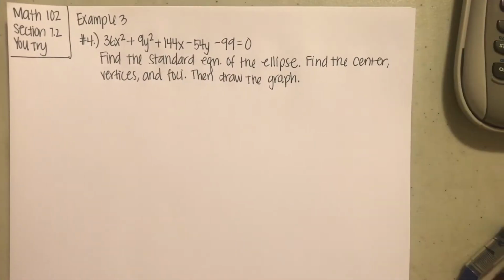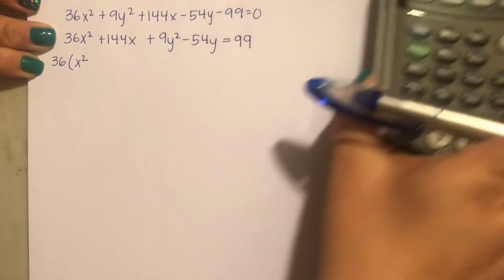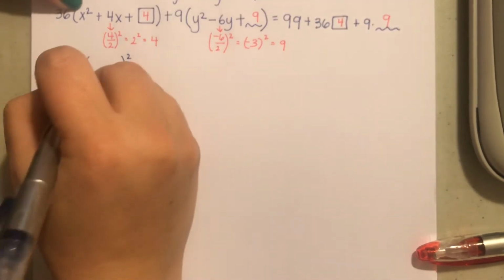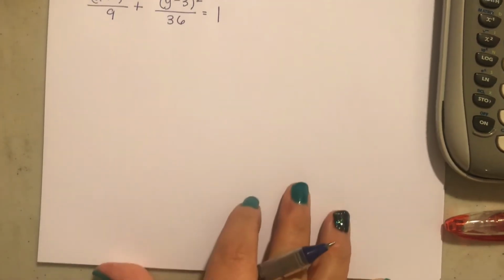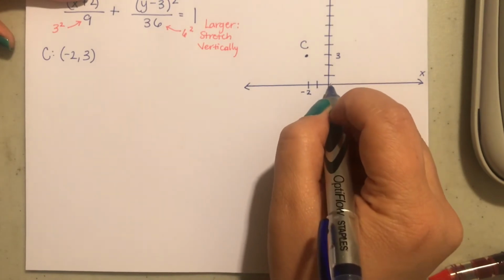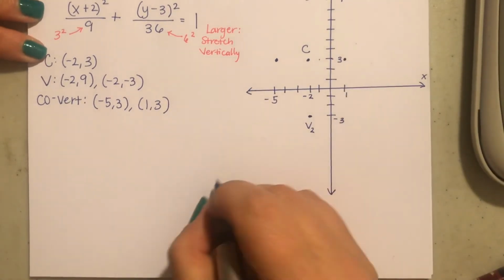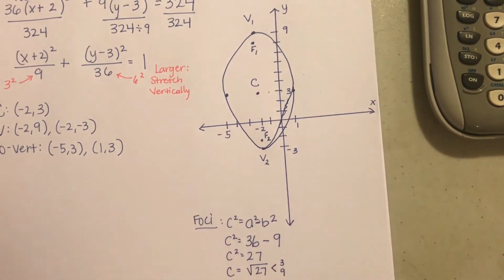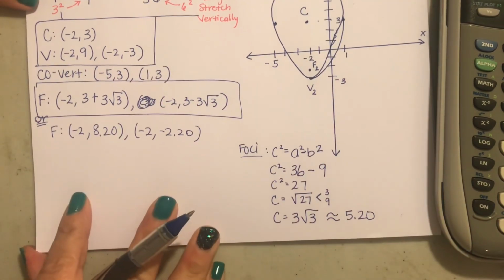Math 102: Section 7.2, Ellipses part 2, Example 3, #4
College Algebra: Section 7.2, Graphing ellipses not centered around the Origin, Example #3.4